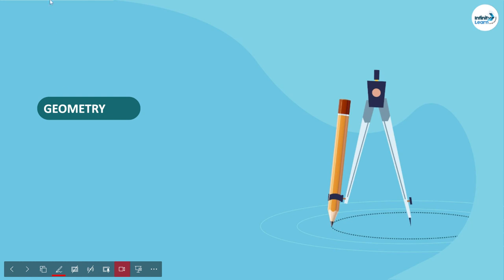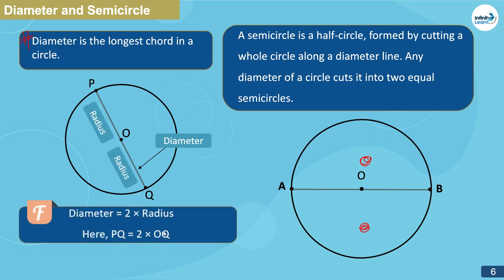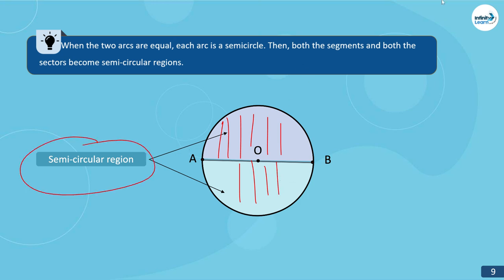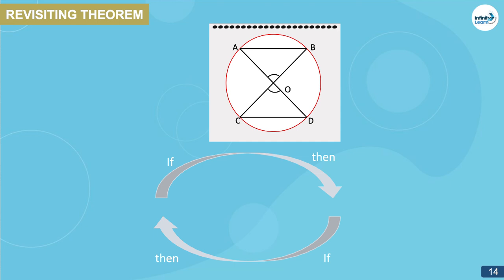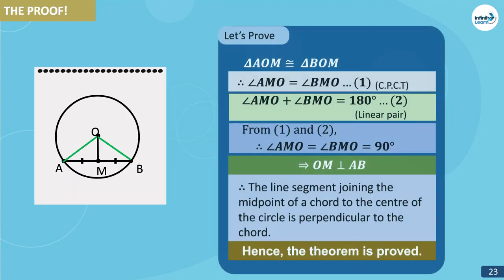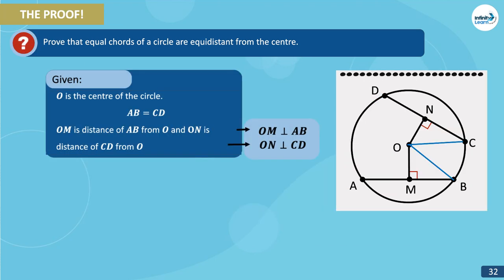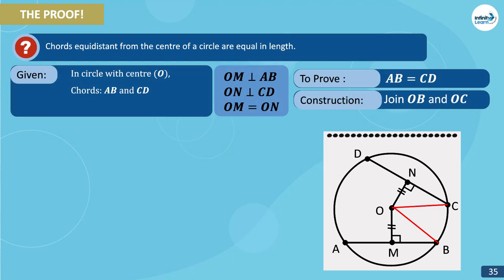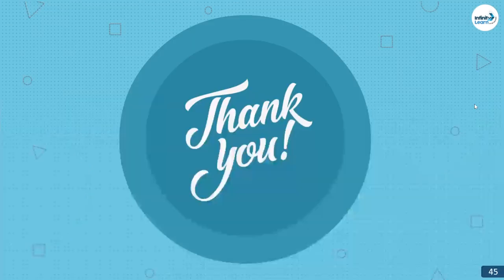Circle Part 2